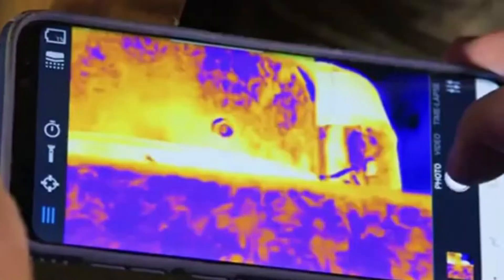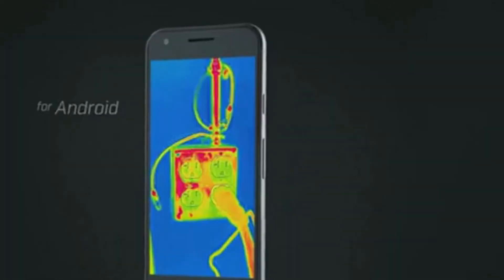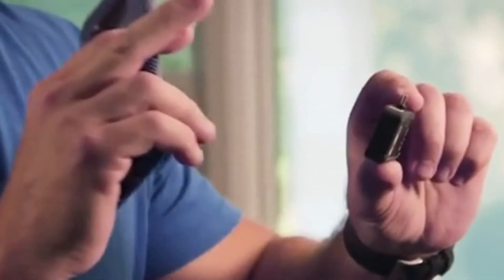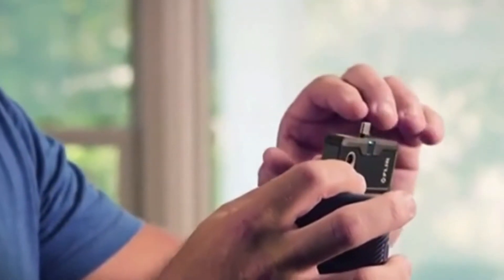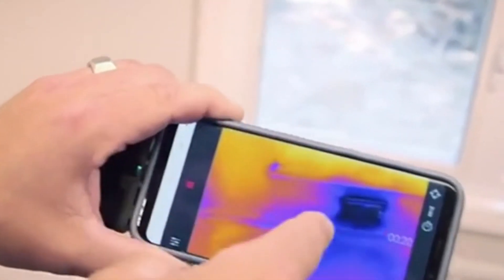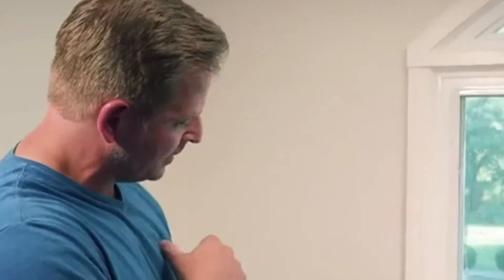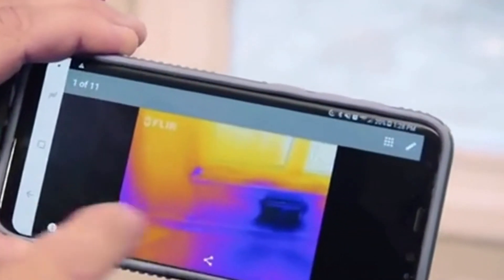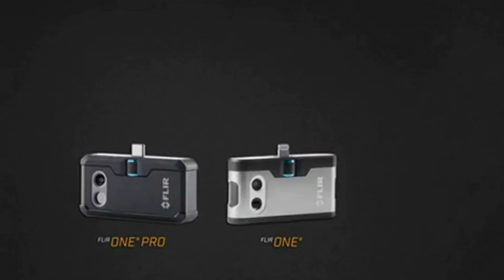Thermal Camera for Smart Phones l with MSX Image Enhancement Technology l Homi Smart Gadgets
Welcome to 𝐒𝐦𝐚𝐫𝐭 𝐇𝐨𝐦𝐞 𝐆𝐚𝐝𝐠𝐞𝐭𝐬 !
Smart  Home 𝐆𝐚𝐝𝐠𝐞𝐭𝐬 showcases latest home and kitchen gadgets, Versatile utensils, new inventions, tech, creative ideas, oddly satisfying videos and much more from all around the world.